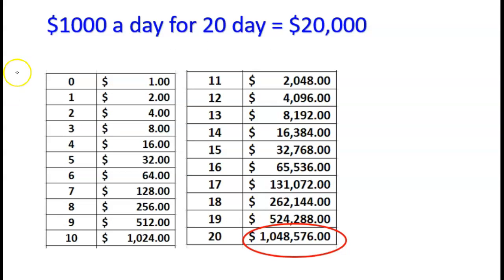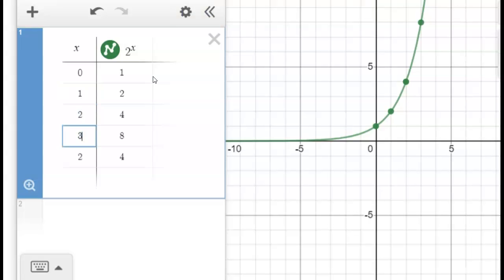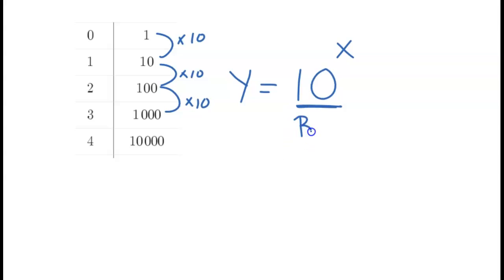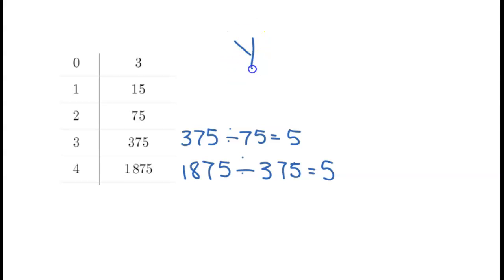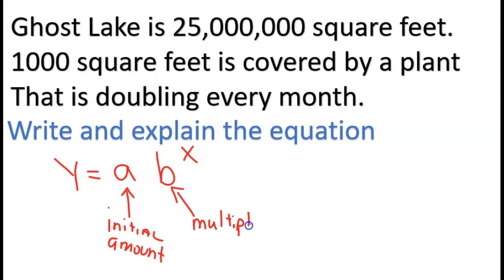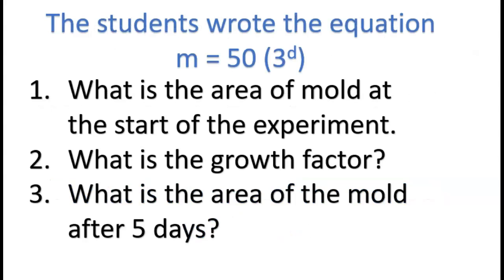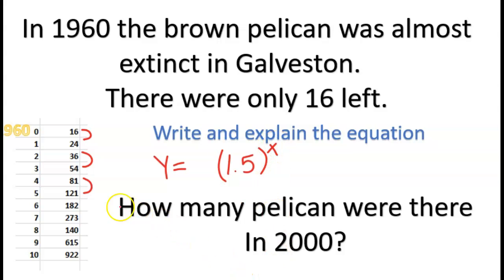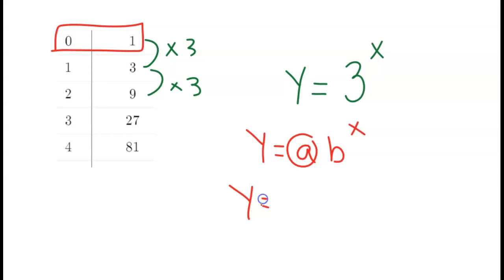36 Intro to Exponential Equations